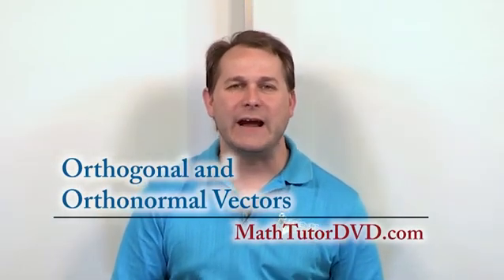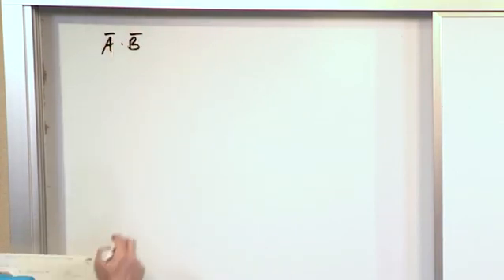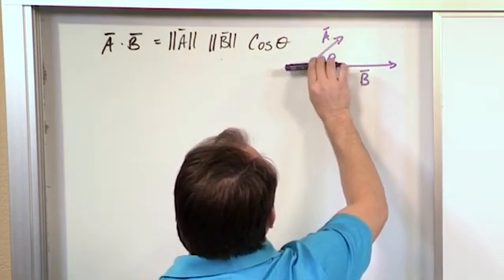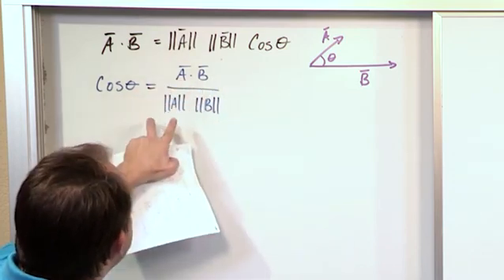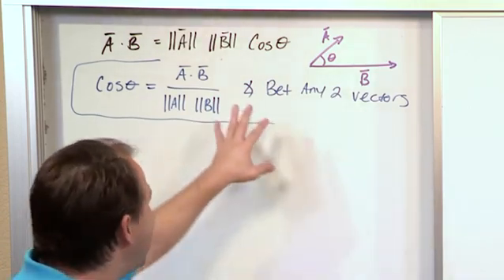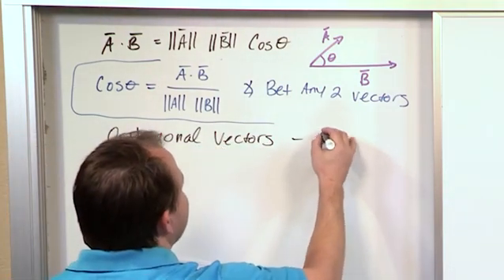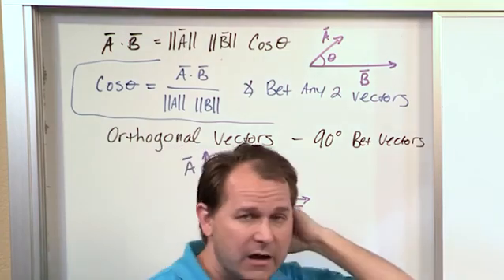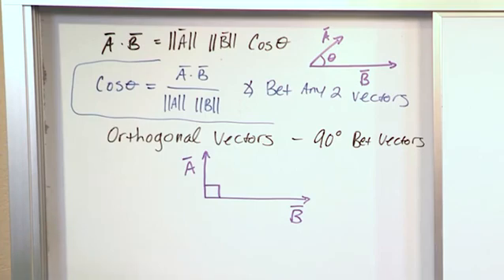Lesson 10 - Orthogonal And Orthonormal Vectors (Linear Algebra)